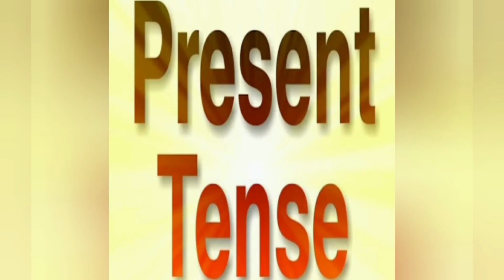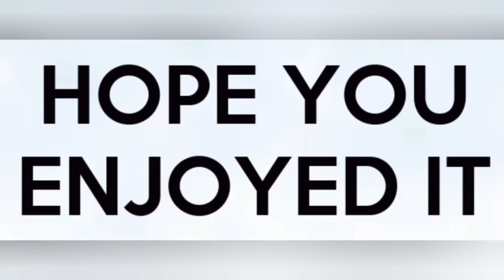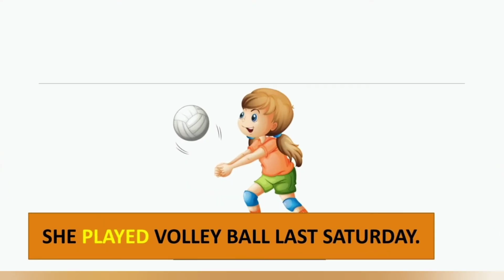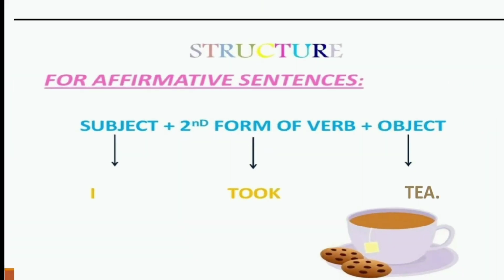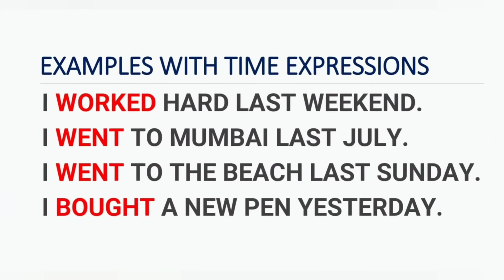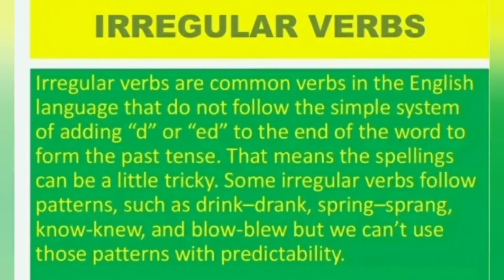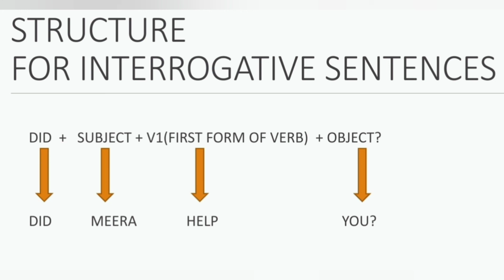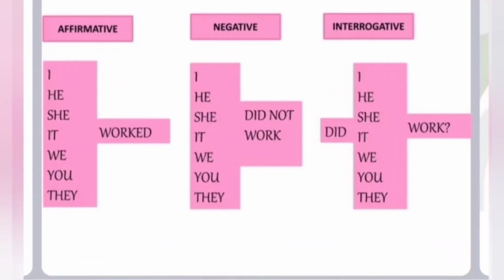Simple Past Tense by M.Jamuna,November 27, 2022